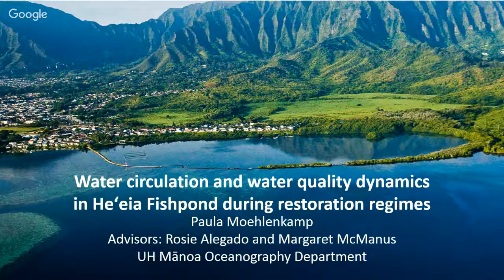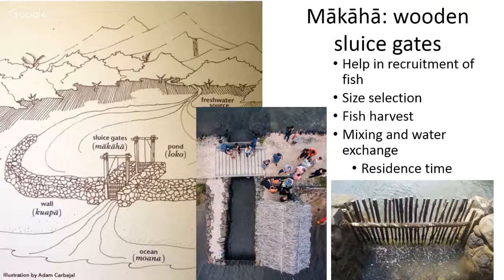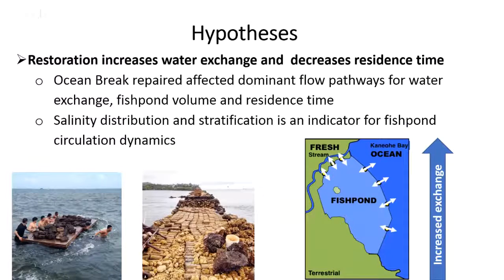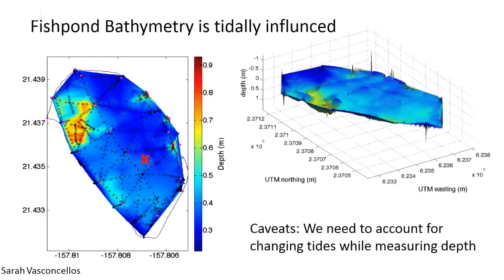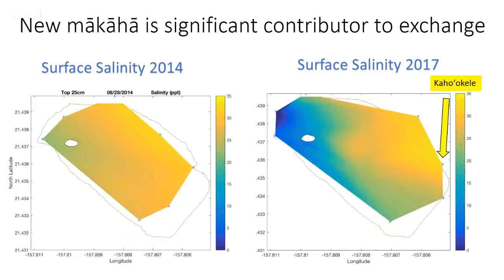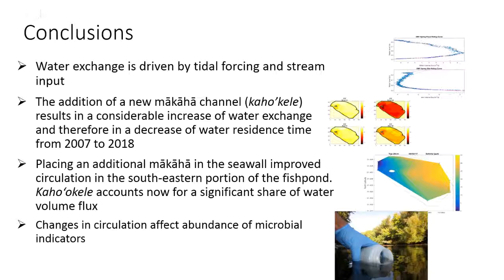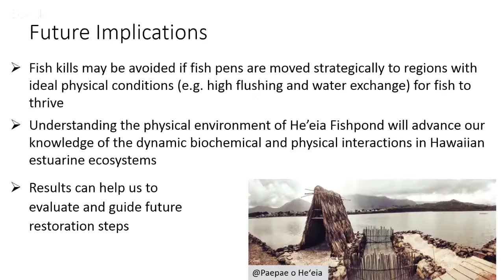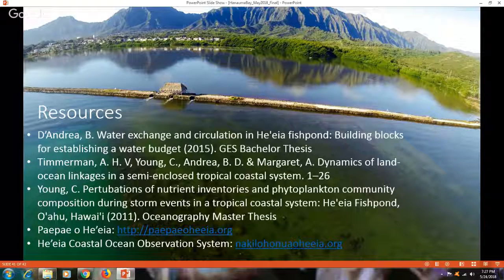Theater Thursdays - Environmental Sustainablity - Outreach Talk #3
Hawai'i Sea Grant and The City and County of Honolulu presents: How has community restoration affected circulation and water quality in He‘eia Fishpond? by Paula Moehlenkamp, University of Hawai‘i at Mānoa.